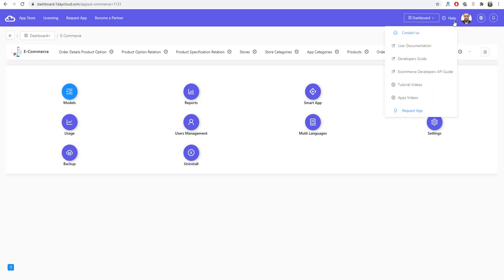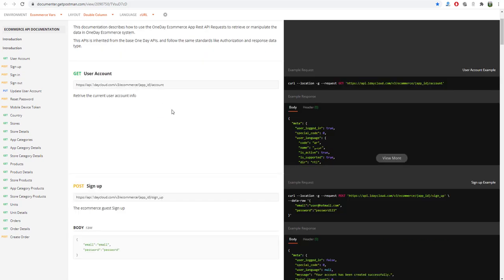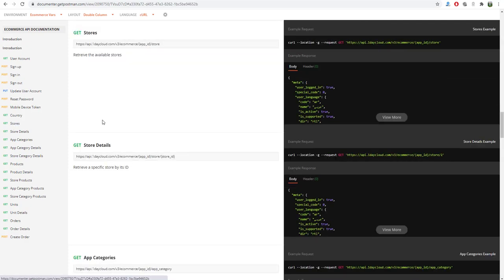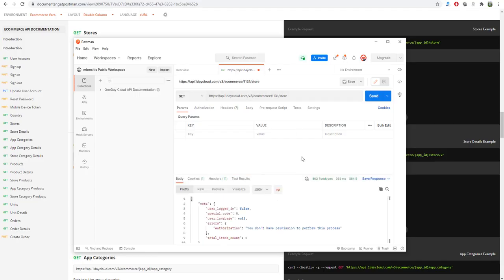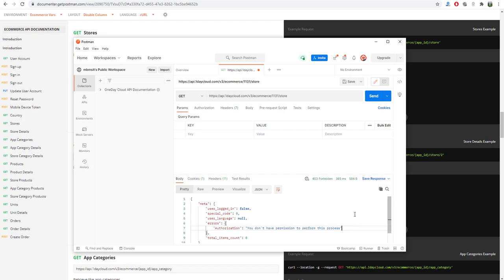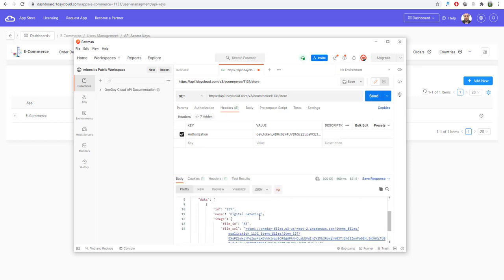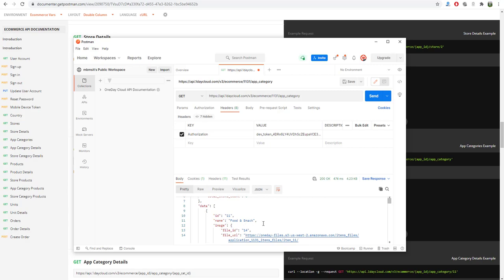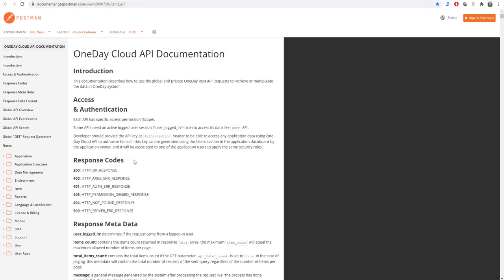OneDay API Gateway for Developers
Using the OneDay Cloud Platform as a free data hosting and REST API Gateway for application developers with an example of using the API for e-commerce applications.